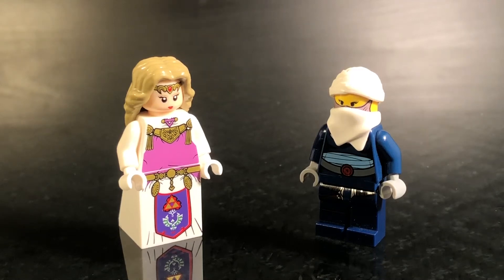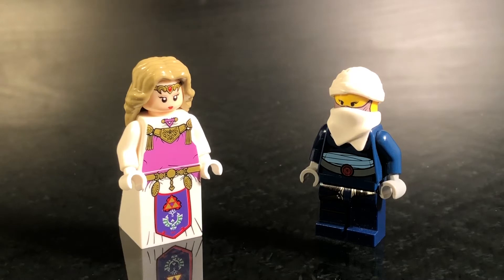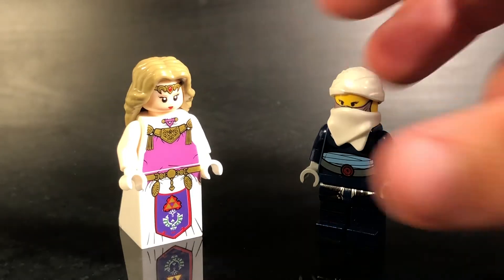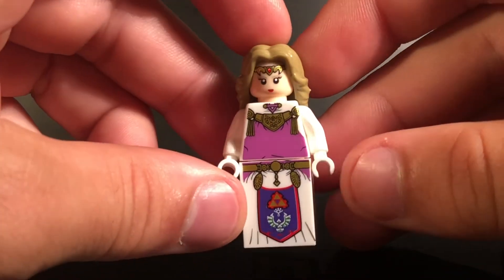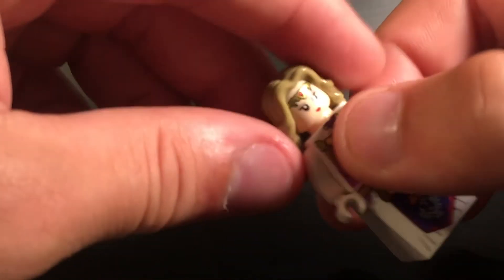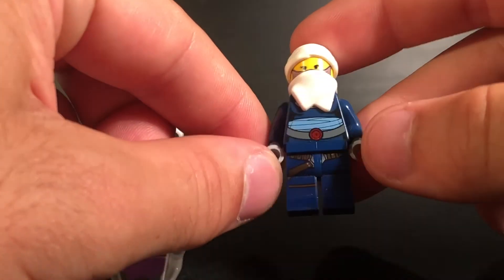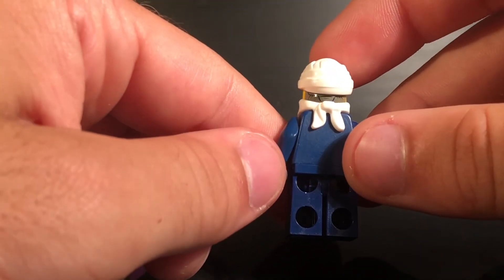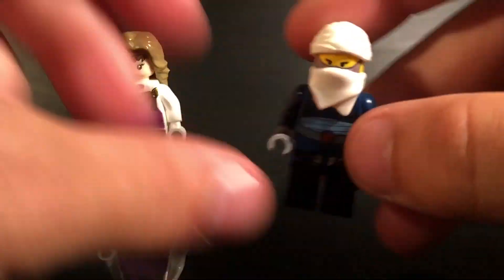LEGO Zelda And Sheik Custom Minifigures Showcase- Smash Ultimate